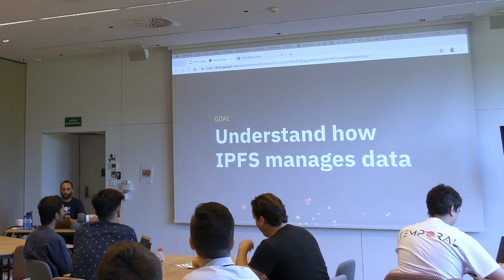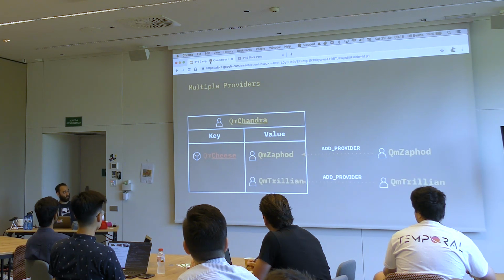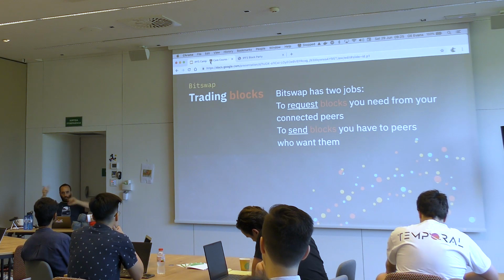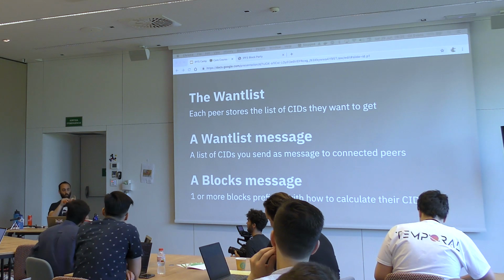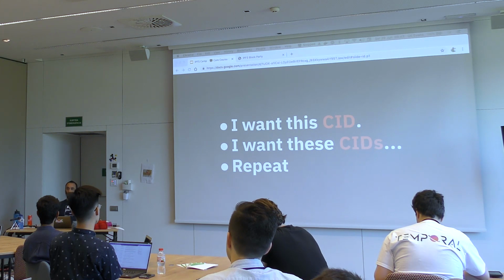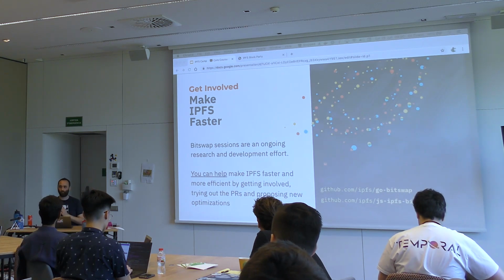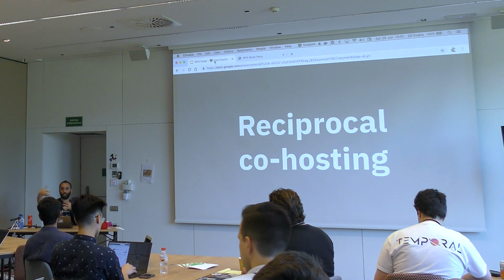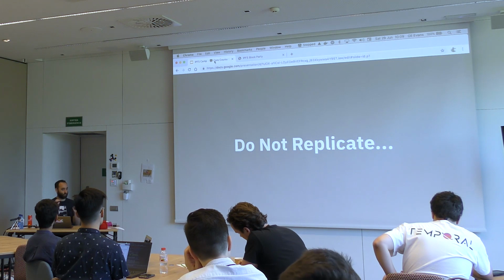Core Course - The Lifecycle of Data in DWeb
This course from IPFS Camp 2019 covers how IPFS deals with data through a mix of demonstrations, slides and ...dancing! Follow along with ...

COURSE TOPICS

Providing data via IPFS: We'll introduce how IPFS uses the Kademlia algorithm to find peers and announce the blocks they have in a way that others can find them.

Finding data on IPFS: We'll go over how we use Bitswap to ask connected peers for the CIDs you want, and to verify the data you receive.

Managing the data in your local node: By default, your IPFS node caches and provides every block it has. We'll cover how to use pinning and pin types to manage what blocks your node keeps locally, and how garbage collecting keeps your repo size under control.